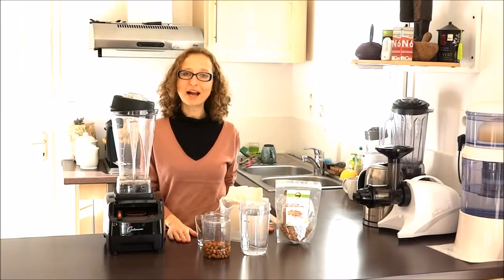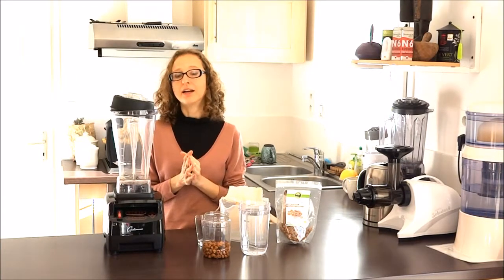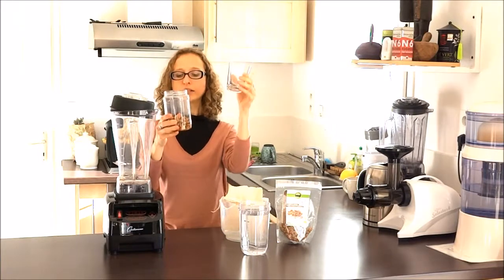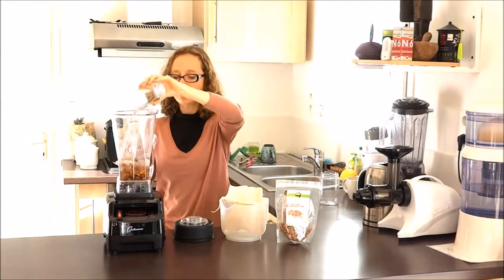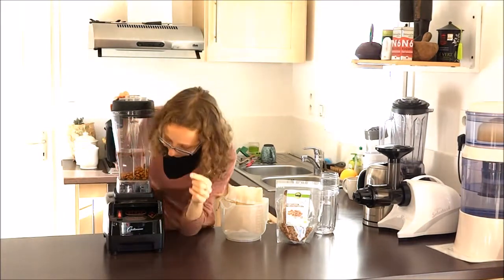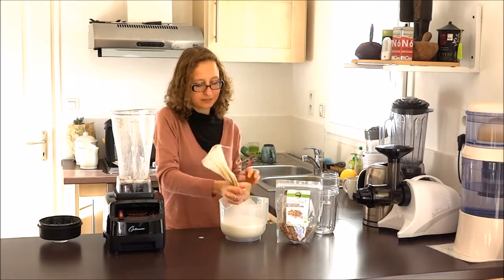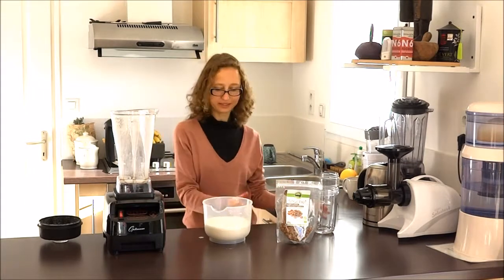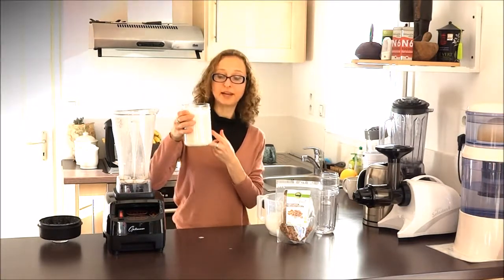Chufa or Tiger Nut Raw Vegan Low Fat Milk with Optimum 9200A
Welcome back with Karolina from Sacred Raw Food. today we will make a delicious raw vegan low fat milk that you can use to create healthy milkshakes and hot chocolates. It can be used also for babies and children. Let's make some Chufa (or tigernut) milk!